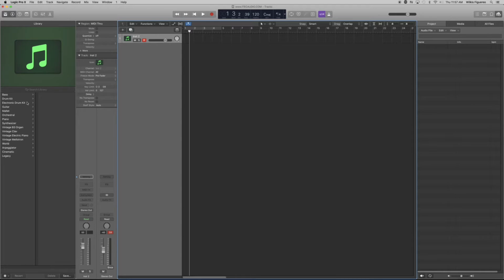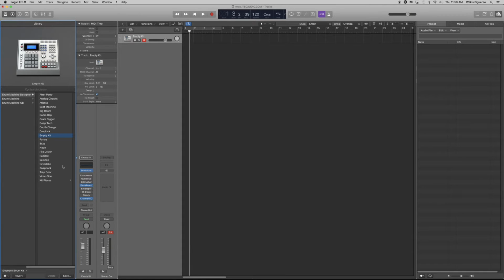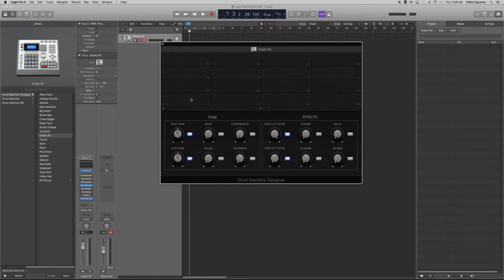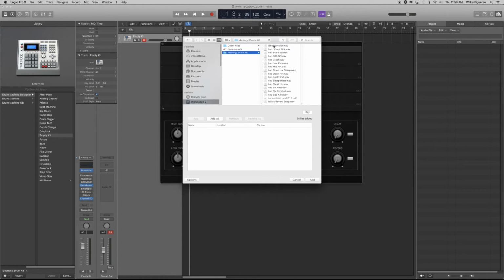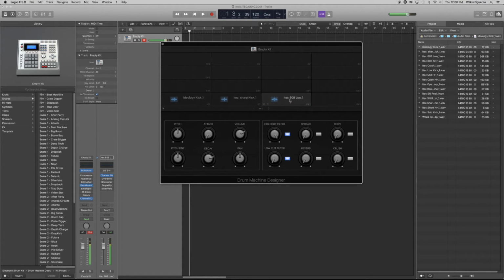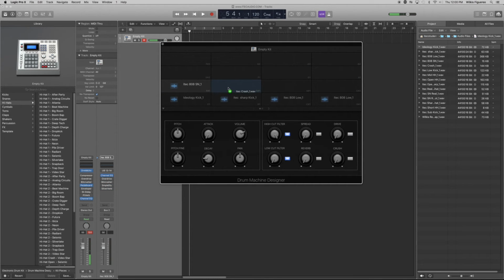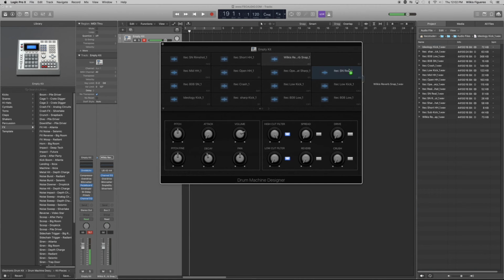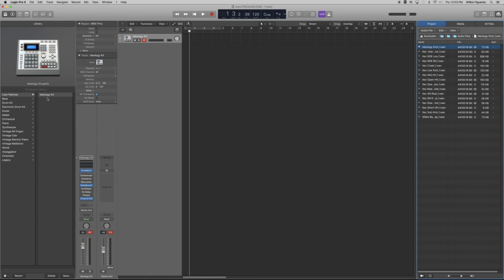Itec Tutorials: Original Drum Kits in Logic Pro X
Wilkis" Ideology" Figuereo shows a new way to create your Drum kits quickly using the Drum Machine Designer in Logic 10.3 Update.  for more details, download the Ideology drum kit by following this link